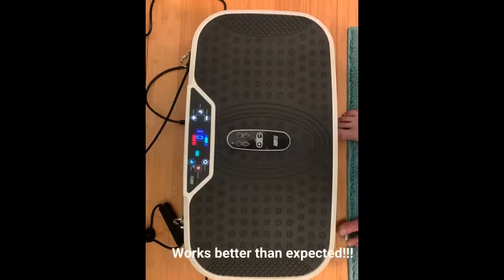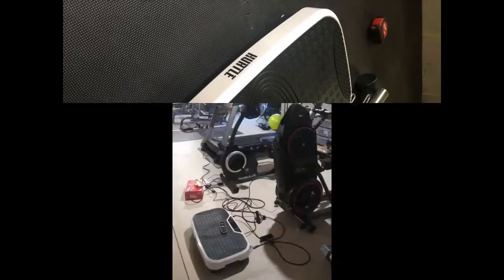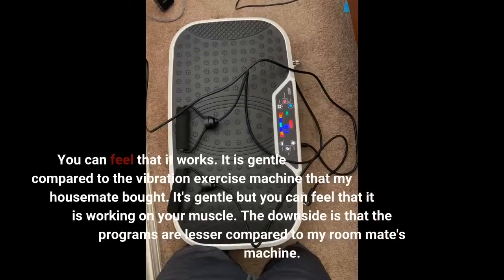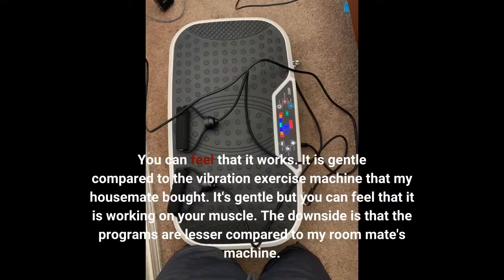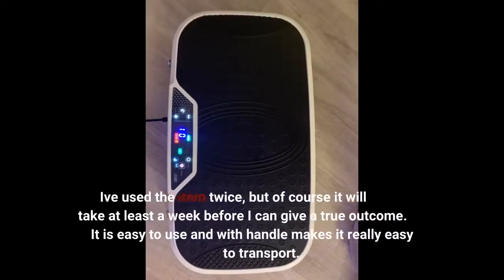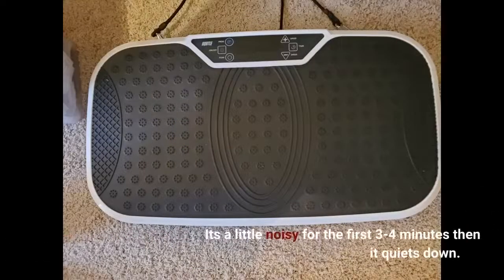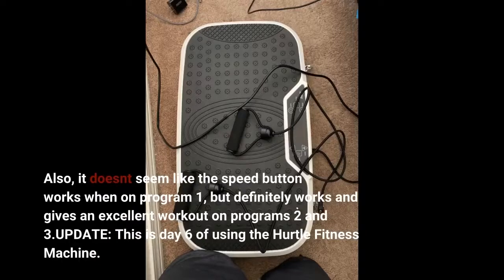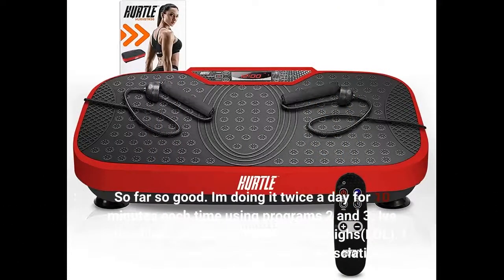I tried a full body vibration machine today!🔥🔥🔥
Hurtle Fitness Vibration Platform Machine - Home Gym Whole Body Shaker Exercise Machine Workout Trainer Fast Weight Loss w/Resistance Bands Easy Carry Wheel Remote Adjustable Speed.